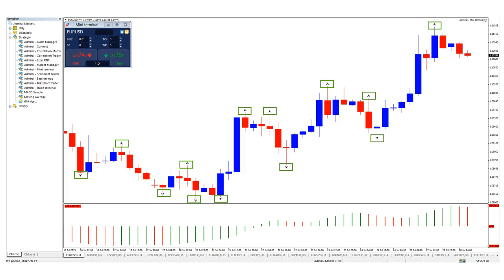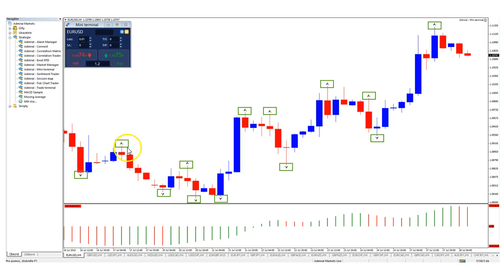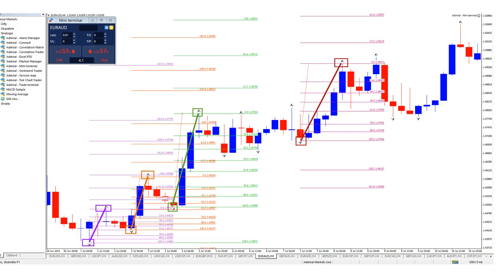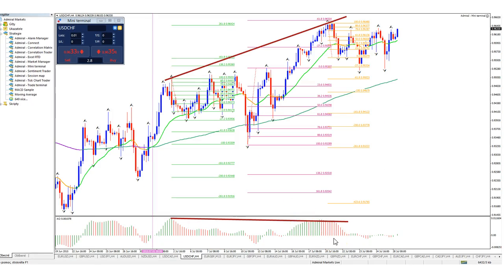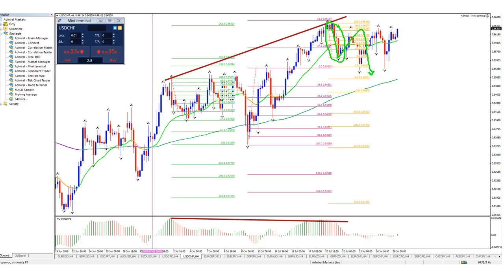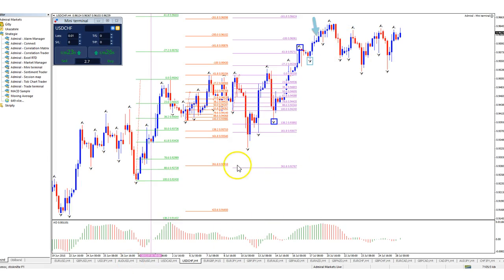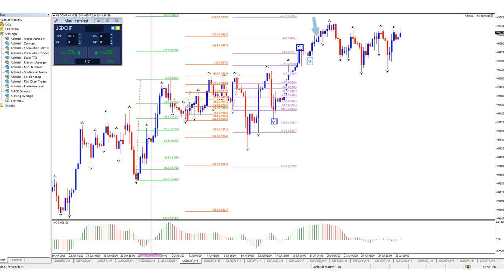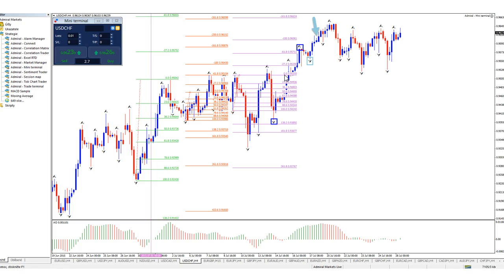Fibonacci Swings and Fractal Indicator (part 9)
Check out this article if you are searching for an easier Fibonacci method, or if you are looking for automated support and resistance levels with Fibs. Make sure to grab your special seat for our free 5 part webinars series on Heiken Ashi and the HARP System.